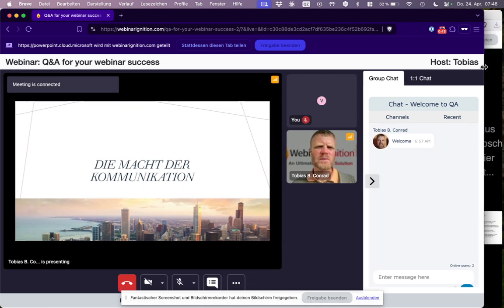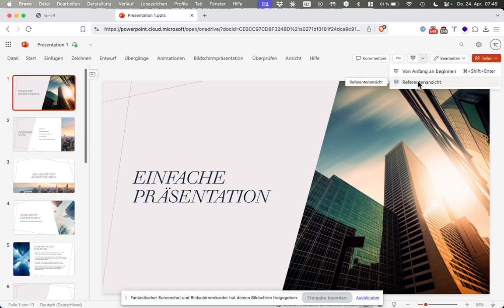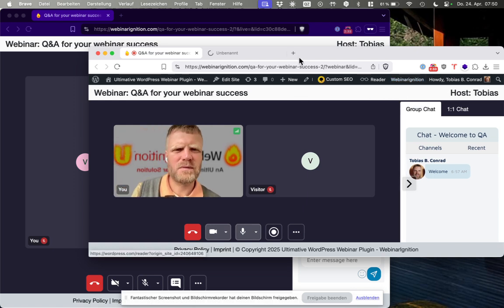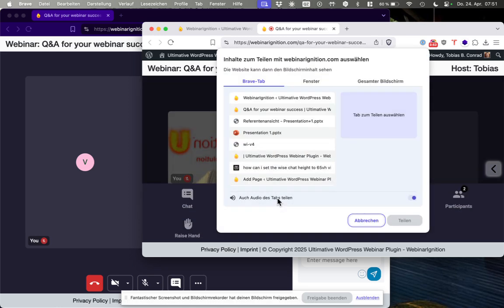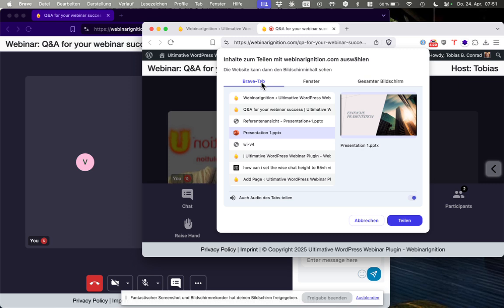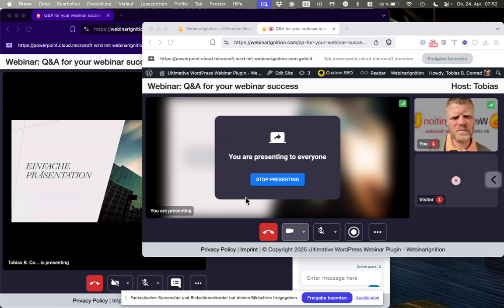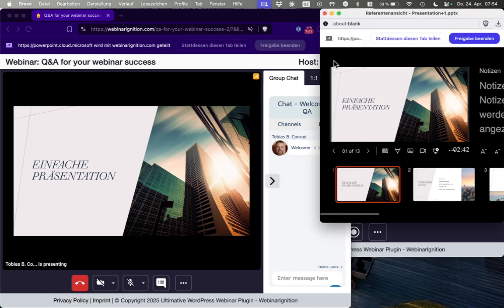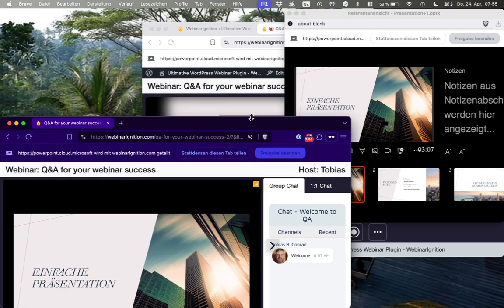Present in webinar like you have 3 screens with a 13 inch notebook